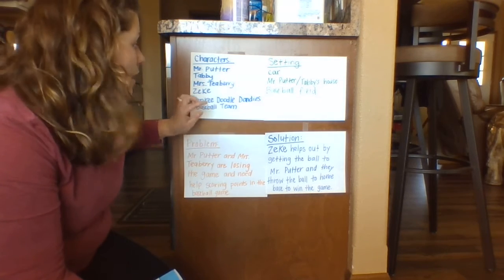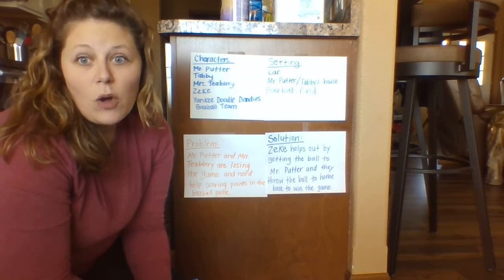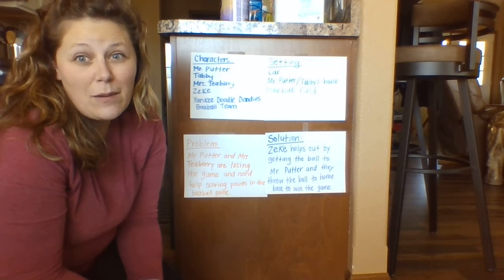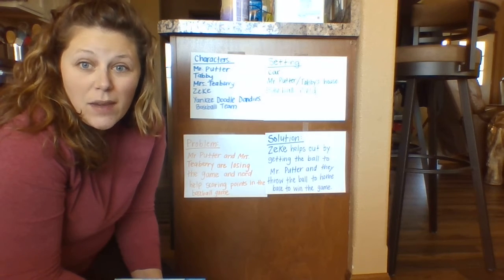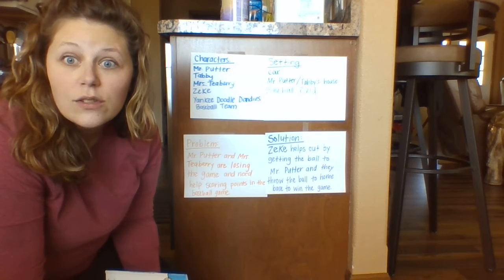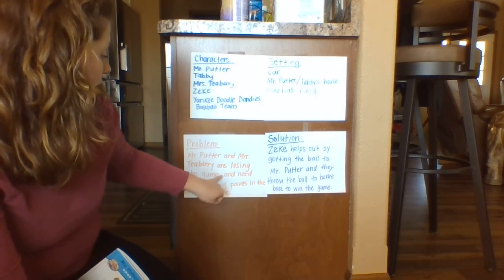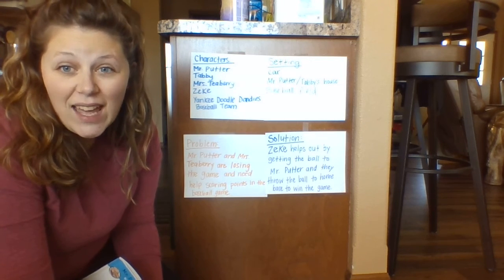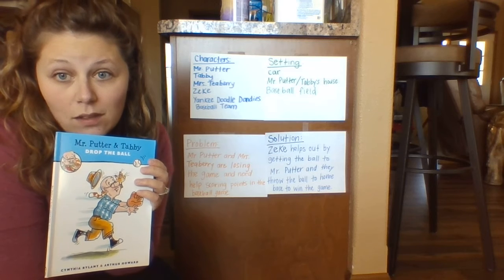April 24th Video-BF Lucas